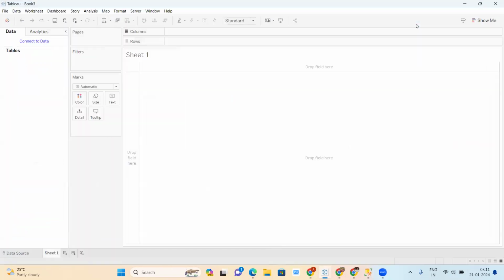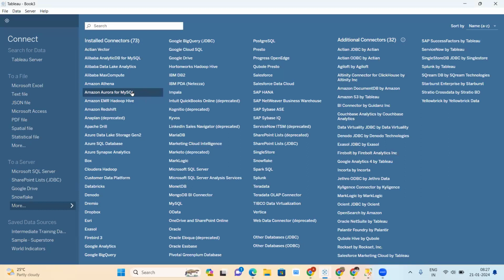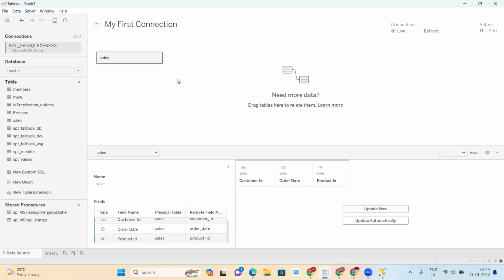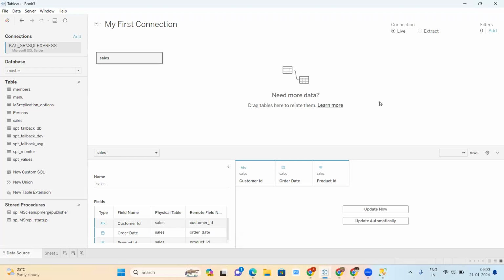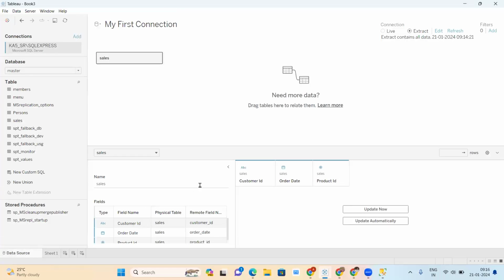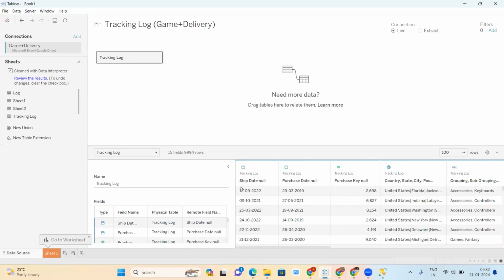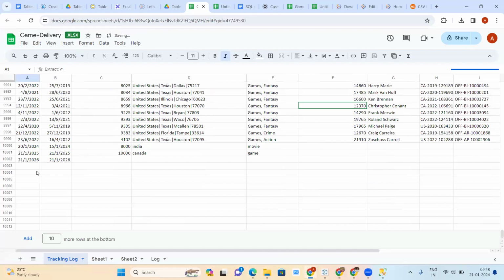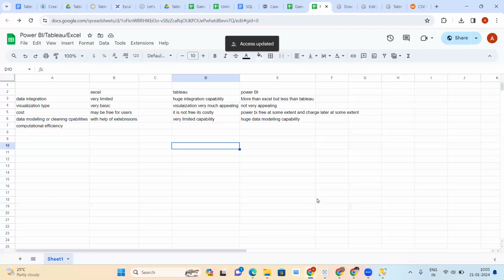Tableau Jan 2024_ Day 2